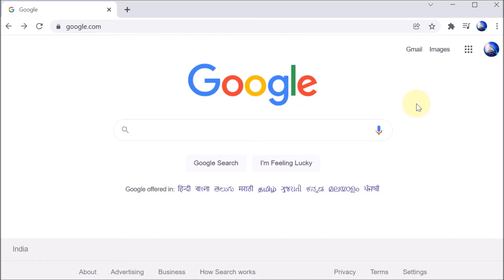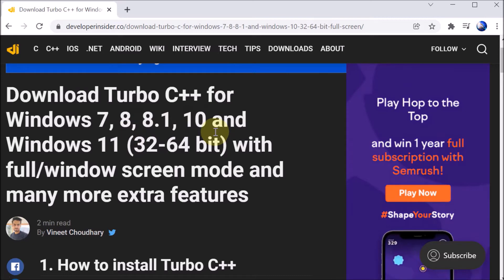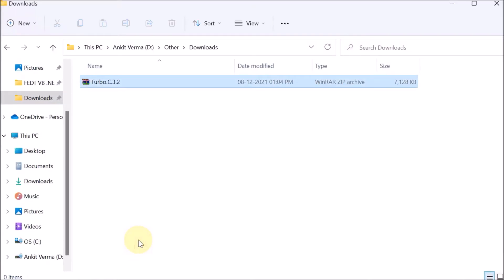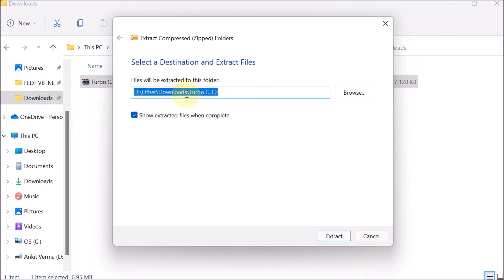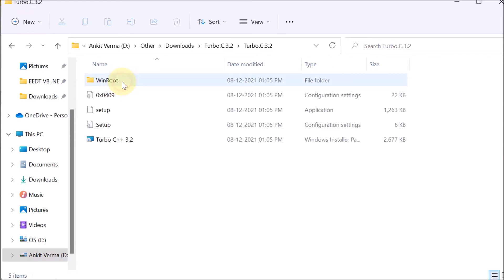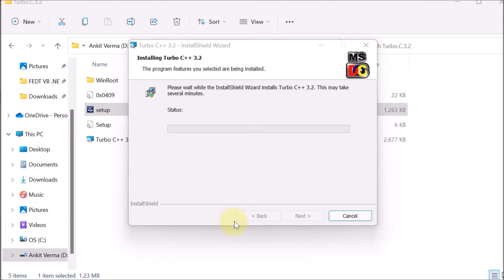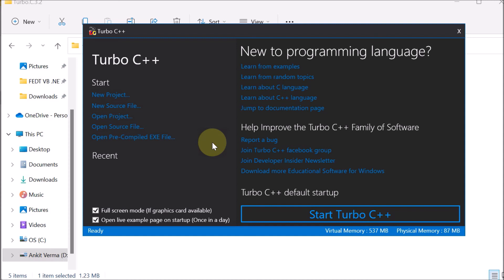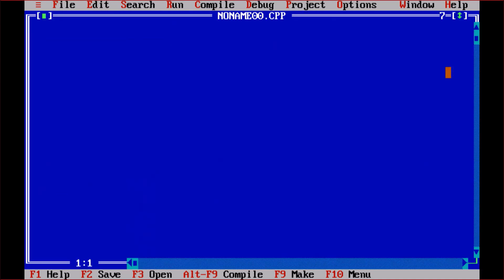Turbo C++ Download | Installation Steps | Free Full Version | C Programming Language